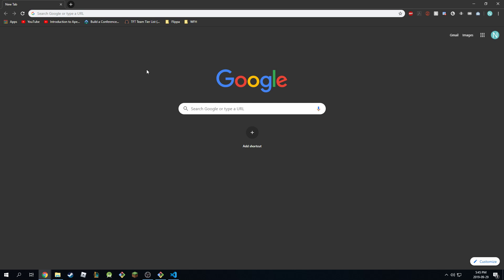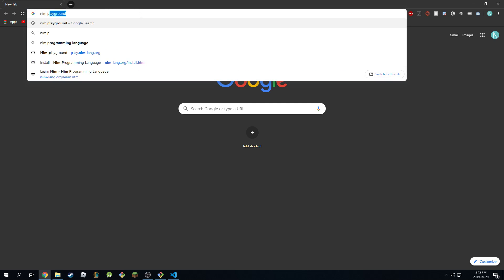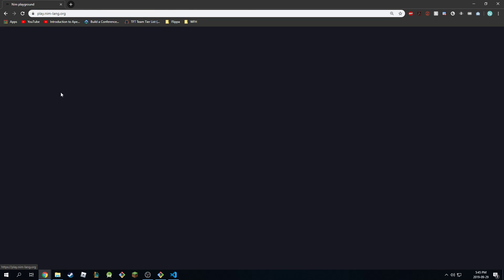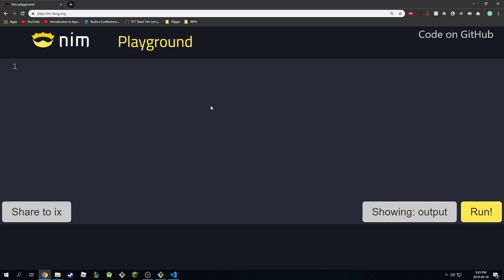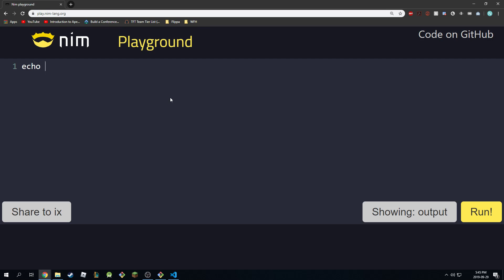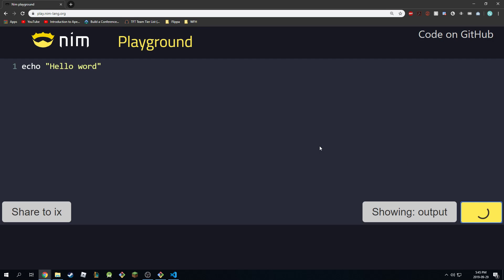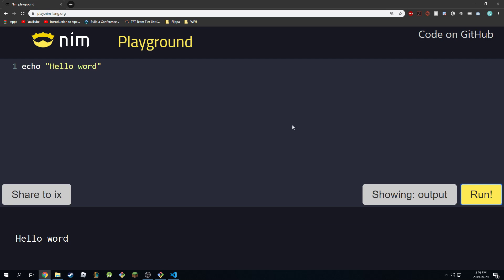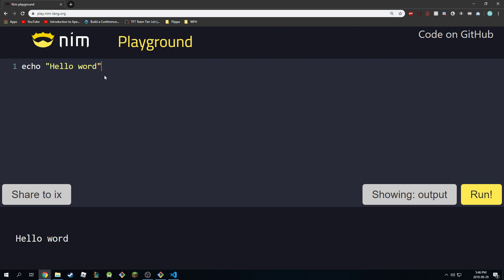Nim Programming Tutorial | Episode 15 | Nim Playground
As I told you in previous tutorials, we will use a common Nim playground so both Unix and Windows users have an easy time following up.